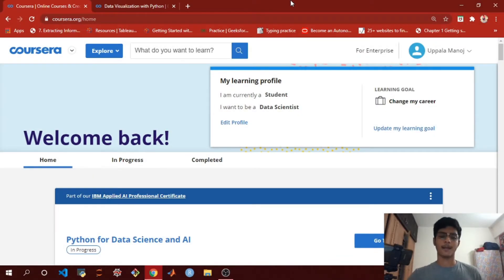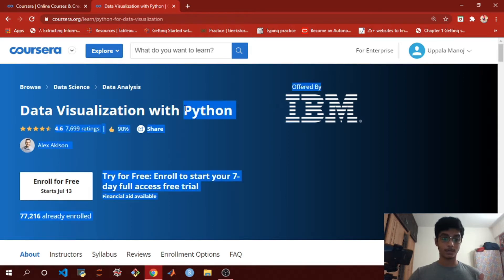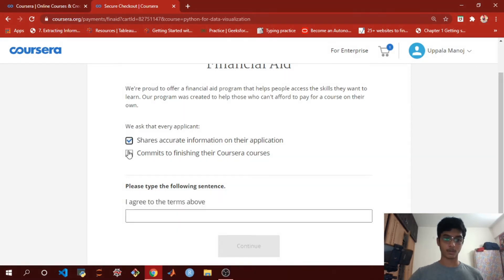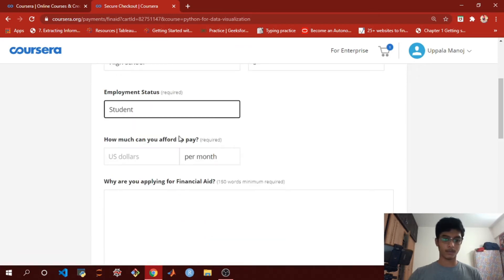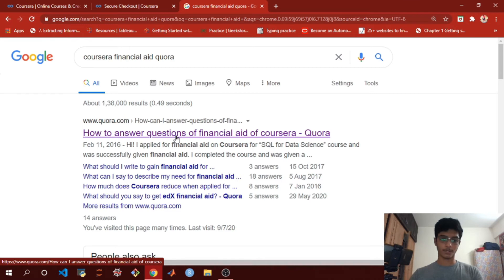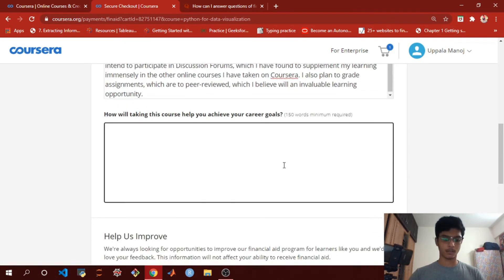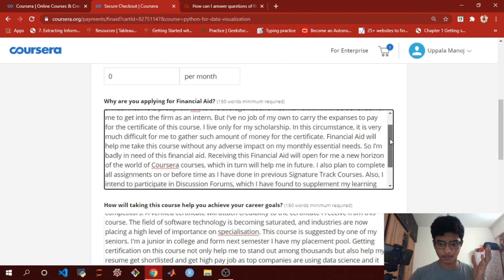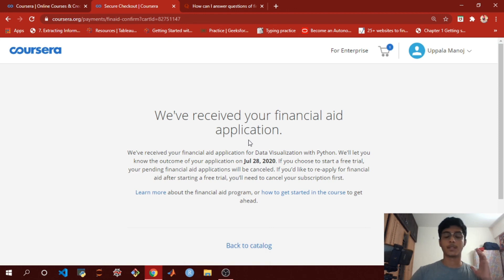How to get coursera courses for free | Coursera financial aid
This video is all about applying for financial aid on Coursera to get any paid course completely for free. you'll receive a mail from Coursera within 15 days saying that your financial aid application has been approved.

comment down in the comments section for any suggestions and specific videos.

Intro : "Lost In LoHI" by DJ Williams
end :  "Chasing time" by SYBS